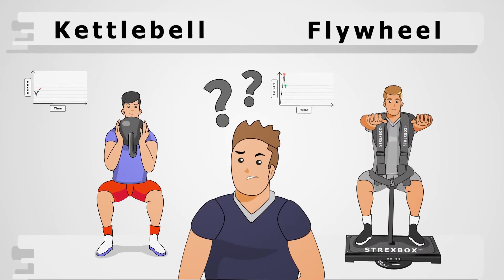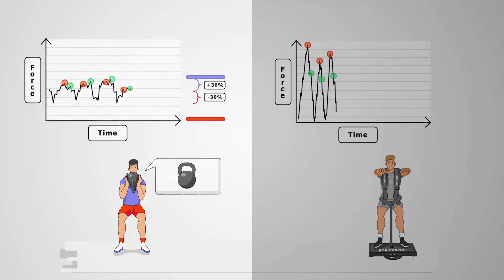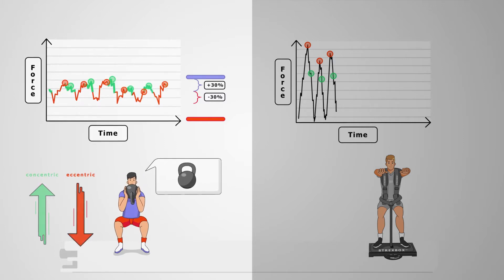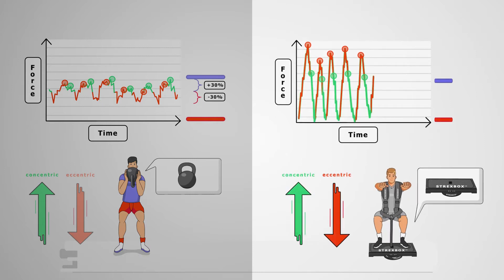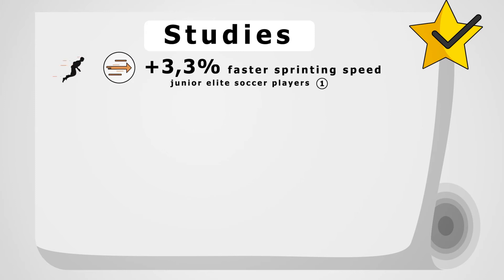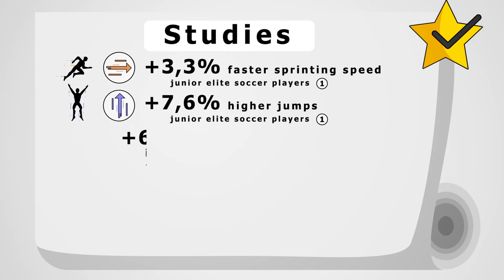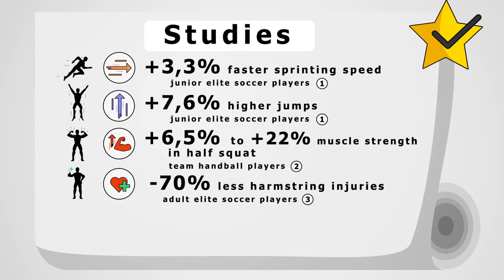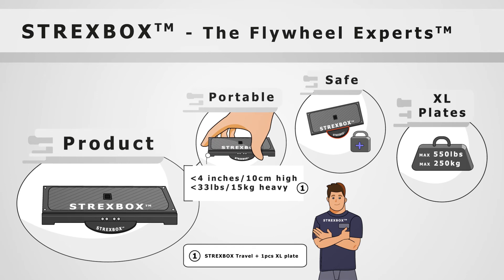Kettlebell vs Flywheel Squats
Force-Time-Chart comparison, attached force-time-charts are examples of possible force-time-charts.

Kettlebells and barbells have a low +-30% force variation. The eccentric phase has lower average forces than the concentric phase.
A flywheel can produce in the eccentric phase higher average forces and higher peak forces than in the concentric phase and up to 175% force variation in the eccentric phase.
On a flywheel the eccentric overload can vary from up to +75% as shown in the video to zero or even concentric overload, depending on the movement pattern your athlete performs.
A detailled explanation to this video and further workout suggestions to achieve eccentric overload you will find at

Studies show
+3,3% faster in 10m flying sprints
+7,6% higher in countermovement jumps
+6,5% to +22% more muscle strength
-70% less hamstring injuries

STREXBOX the Flywheel Experts provide a portable and safe design with XL plates.
Trusted by leading pro sport clubs and physical therapists in the U.S. and Europe.